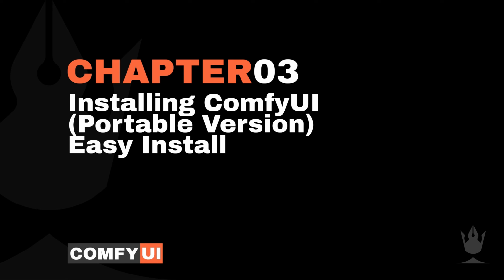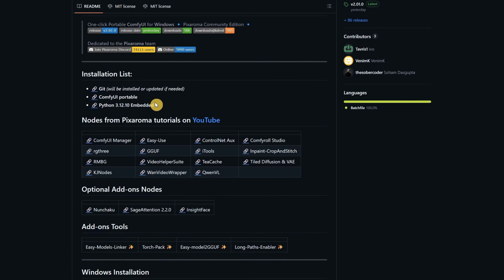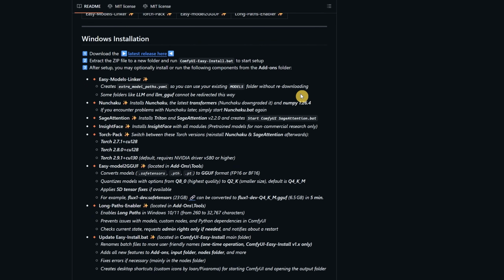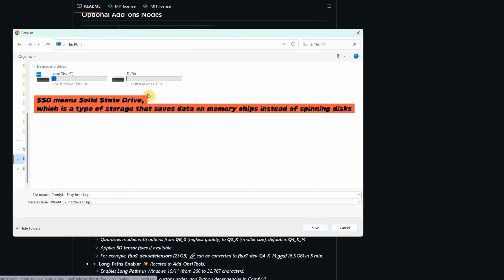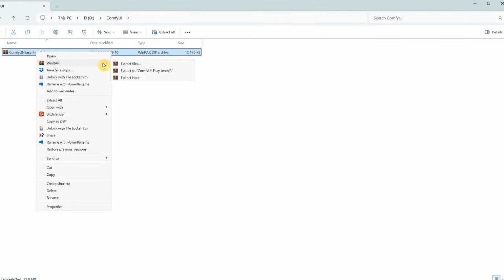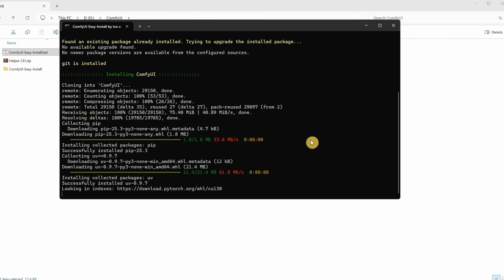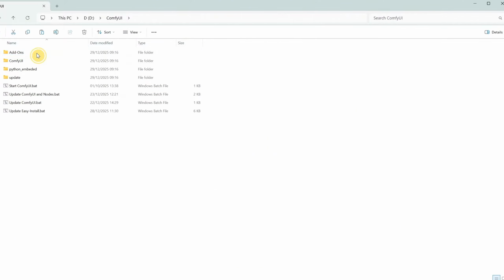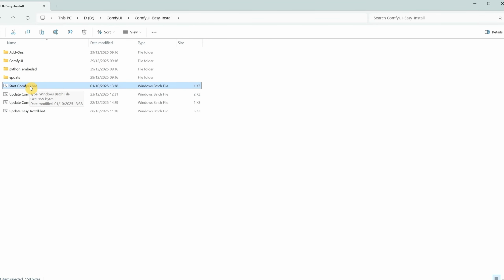Chapter 3 – Installing ComfyUI Portable Version